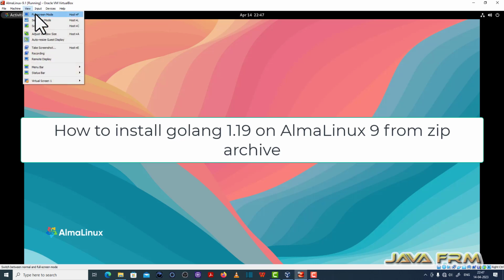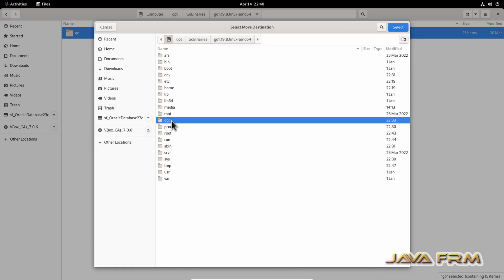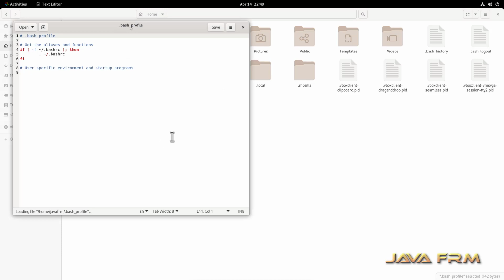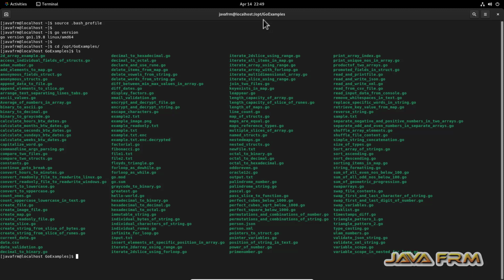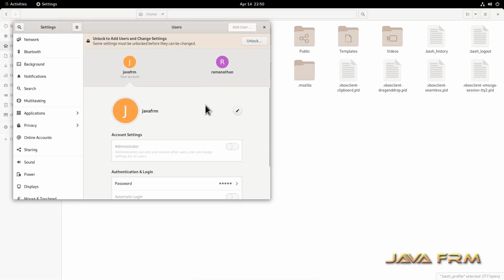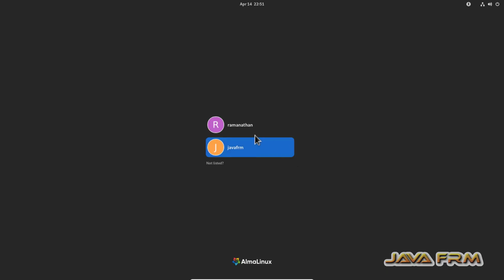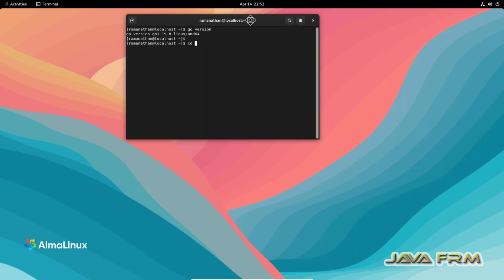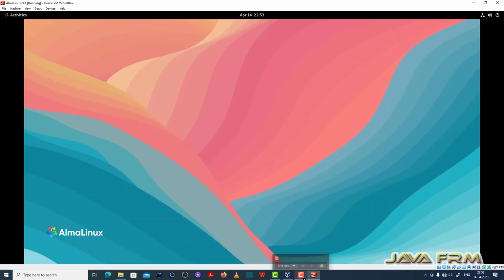How to install golang 1.19 on AlmaLinux 9 from zip archive - GO 1.19 installation on linux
In this video we are going to show how to install go1.19 on AlmaLinux 9 for single and all users in machine.
1. We will be showing how to install golang for single user.
2. We will be showing how to install golang for all users in the machine.